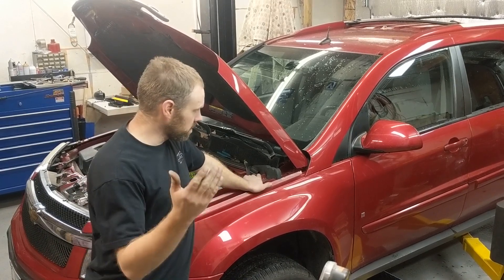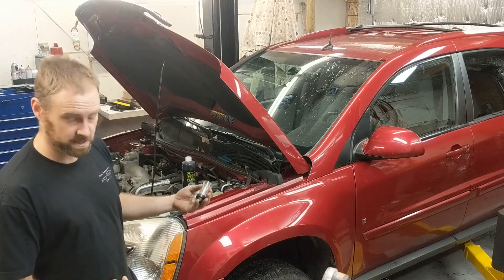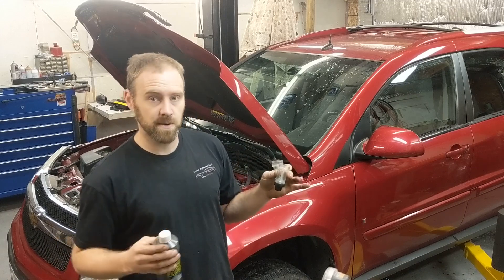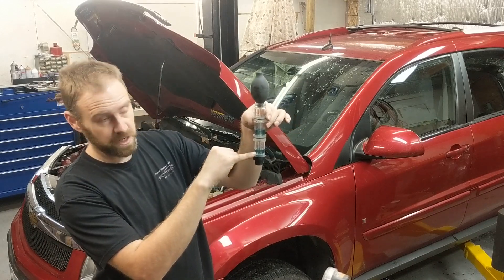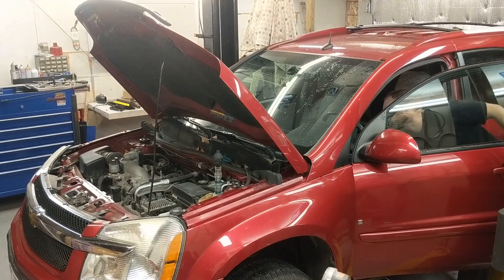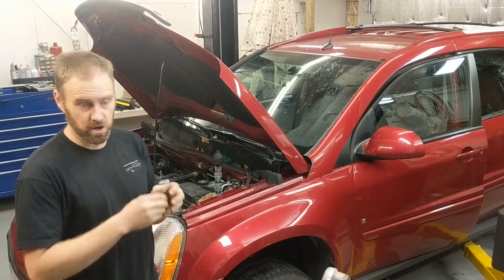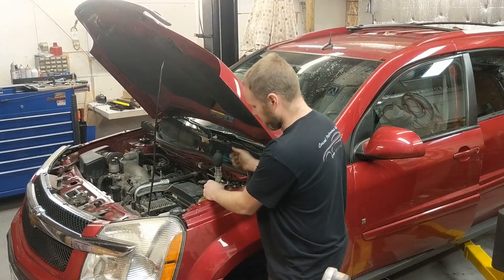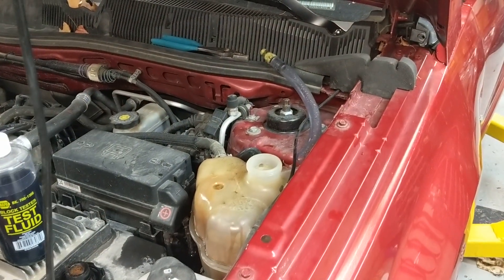Easy DIY Head Gasket Test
Quick Video explaining easiest way to check a bad head gasket.

Multi chamber tester

Basic tester